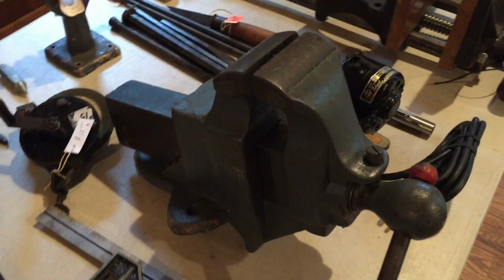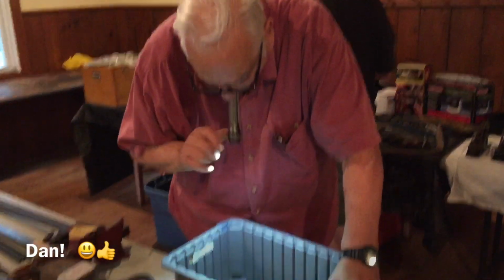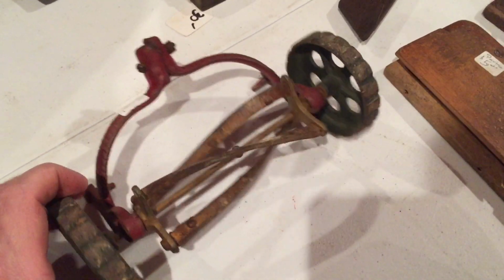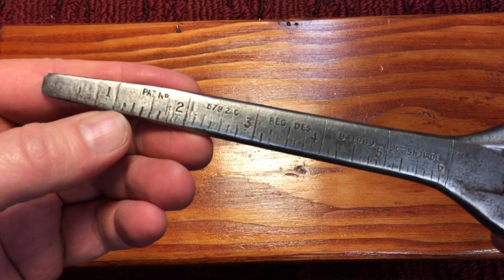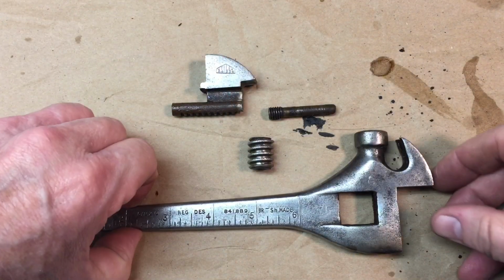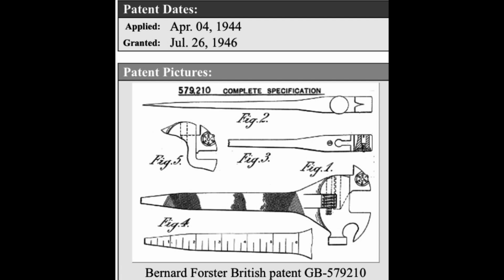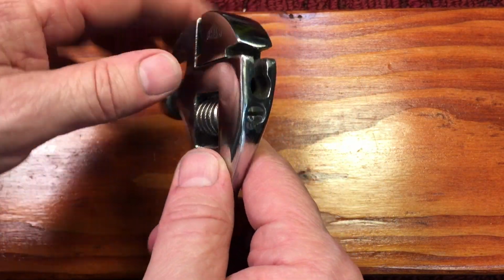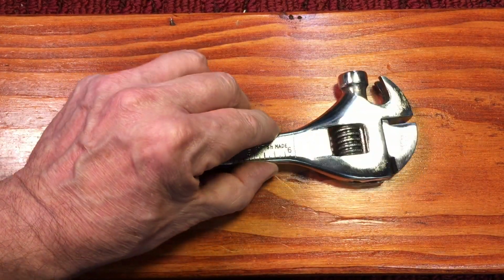RARE 1946 UTILEX Multi-Tool - LI Tool show report...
Here in the US these tools are quite rare...